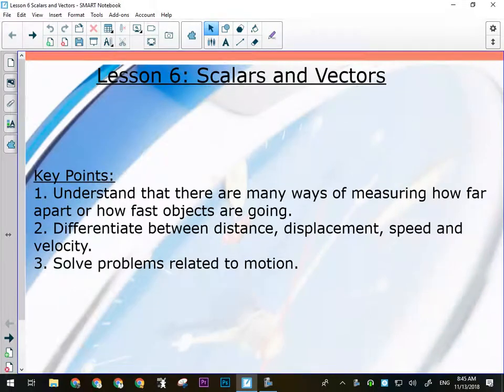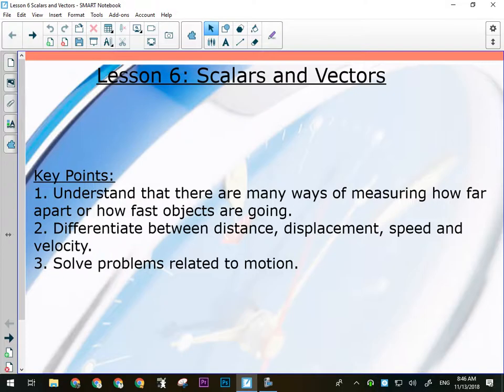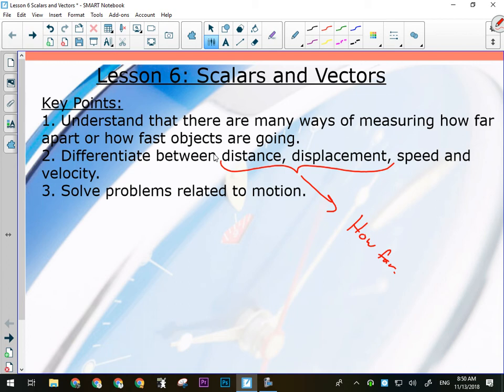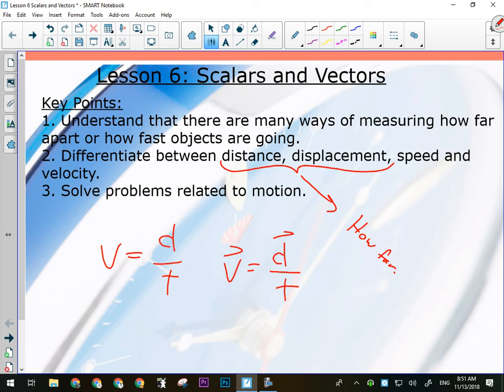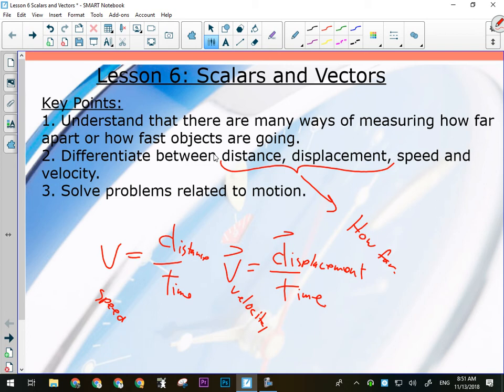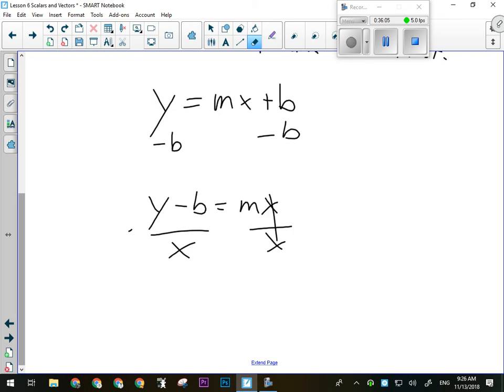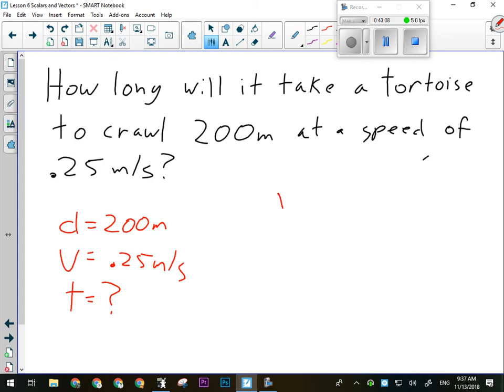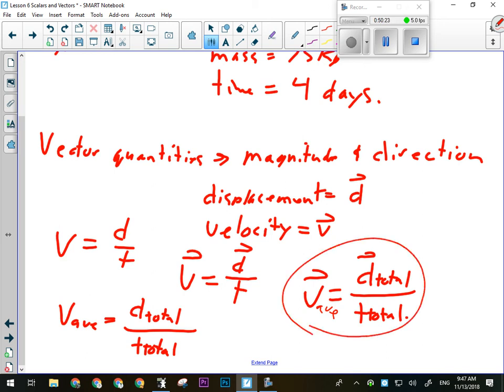Science 10 Scalar and Vector Quantities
Lecture and solved examples of v=d/t